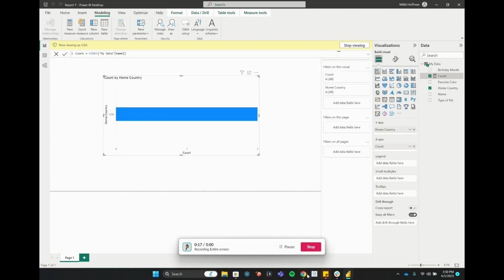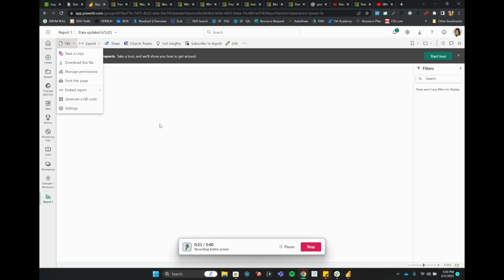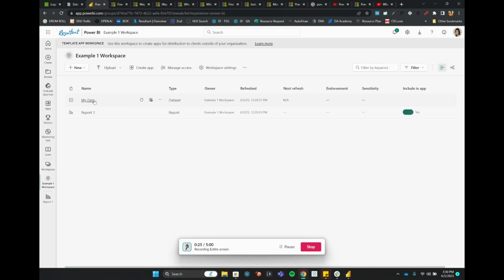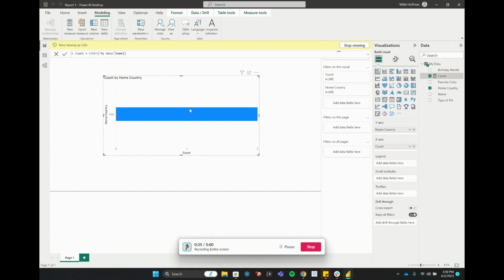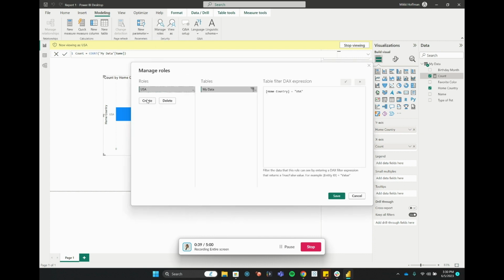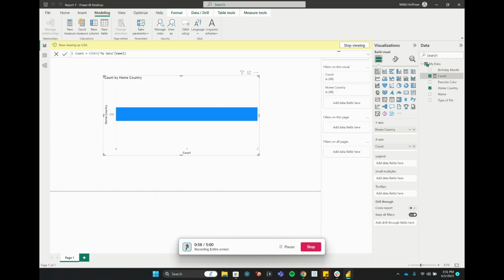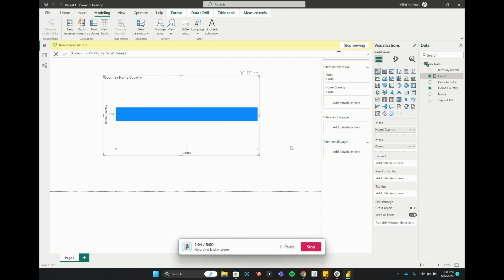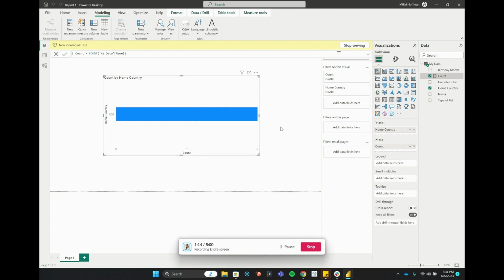How to Set Up Row Level Security in Power BI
In this video, we'll be demonstrating how to create row level security in Power BI.

We'll cover:
- downloading a workbook in order to work in the desktop version
- how to add a row
- survey how the rows are working

Be sure to follow along to learn how to create rows in Power BI.